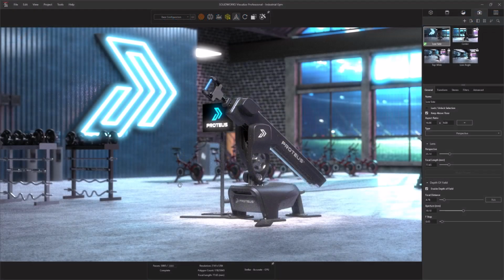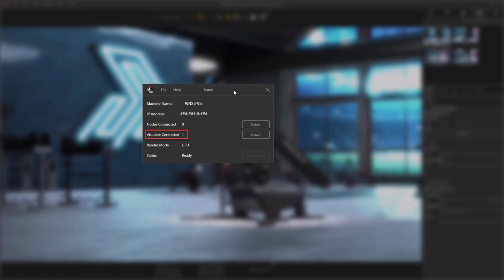SOLIDWORKS 2025 What's New: Visualize Rendering